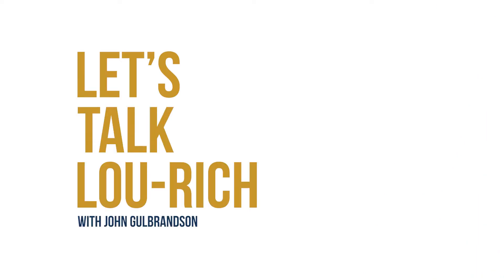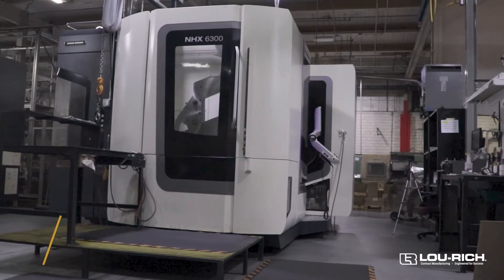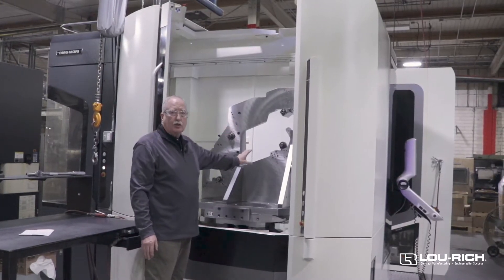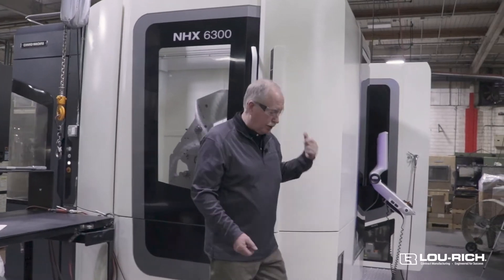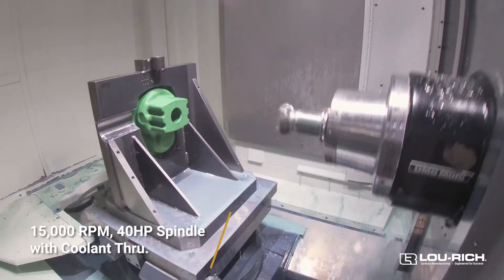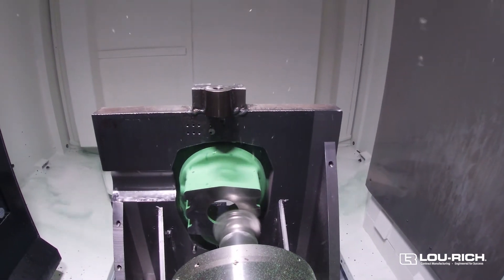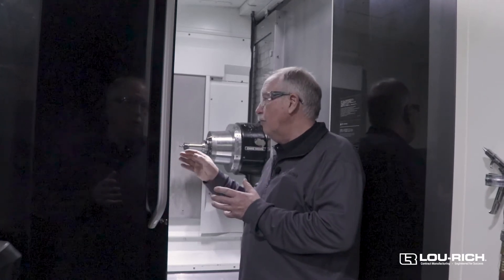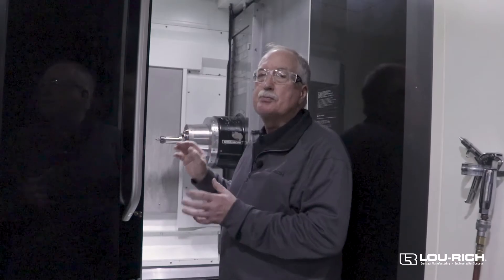Let's Talk Lou-Rich (DMG Mori NHX 6300 Horizontal Machine Center)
One of out of nearly 50 machining centers, the DMG Mori NHX 6300 is a high performance machine center that allows us to machine aluminum, cast iron and stainless steel. to learn more about Lou-Rich and our commitment to innovation and excellence.